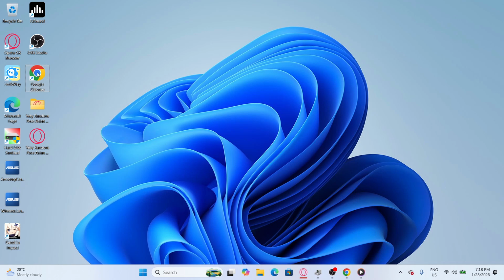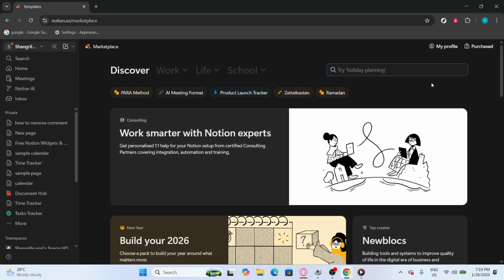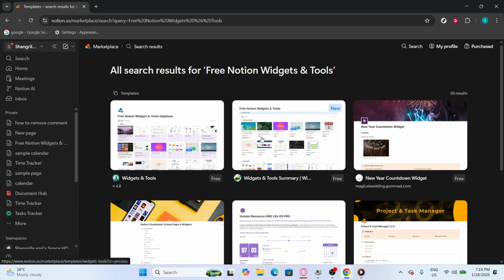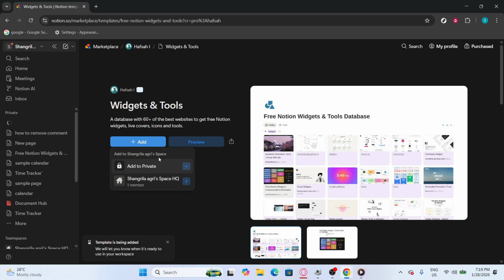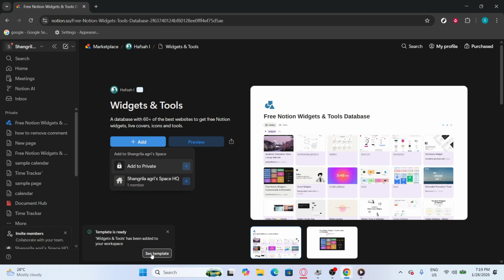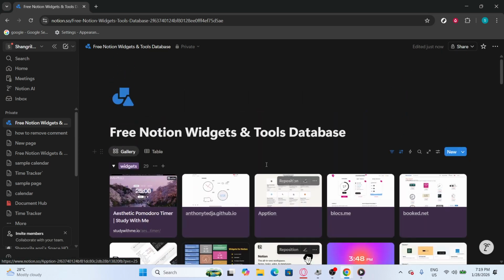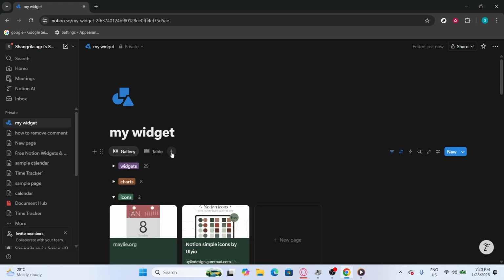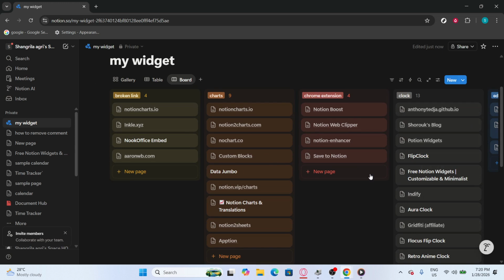How to edit template Notion video[FULL GUIDE]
In today's Video we cover, How to edit template Notion_video